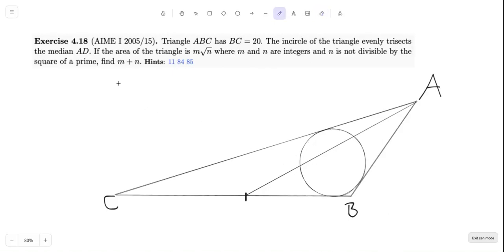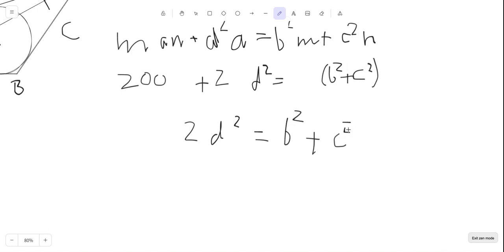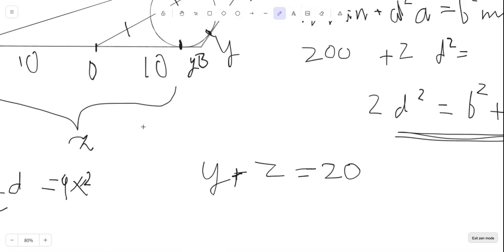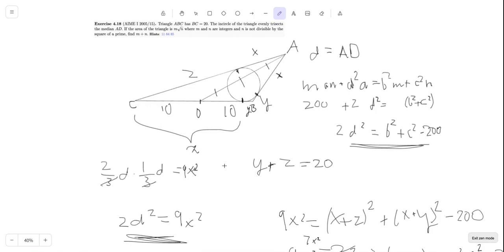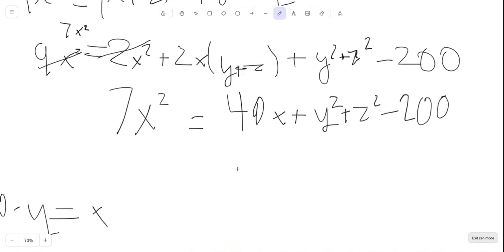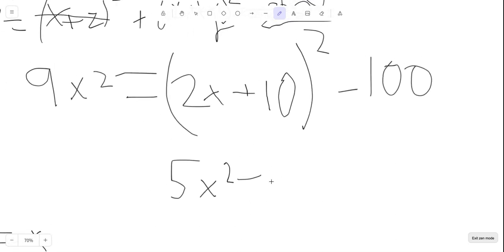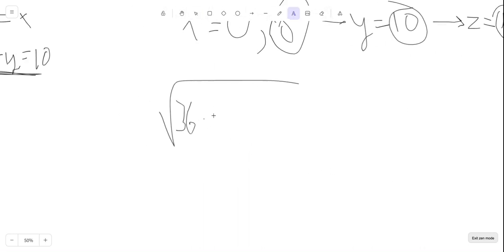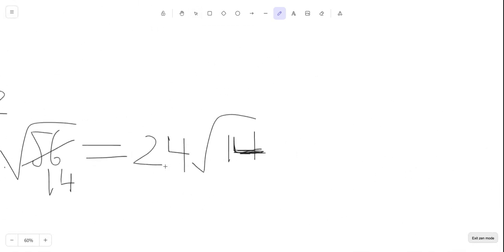2005 AIME I #15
free 15